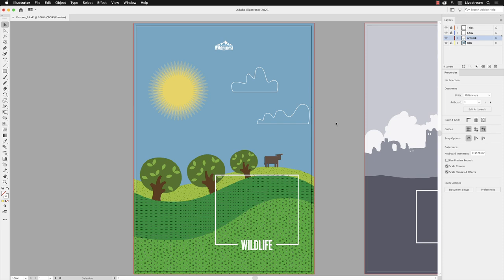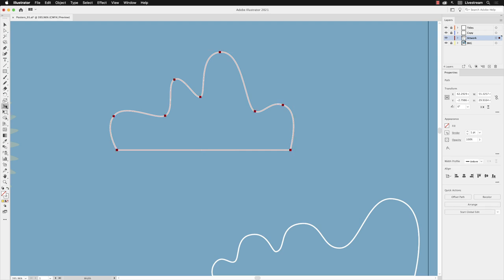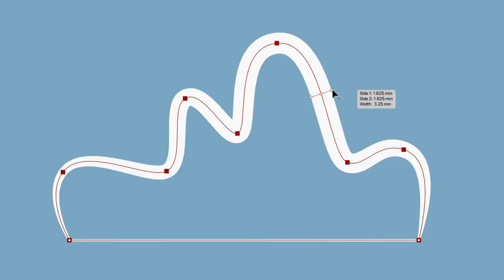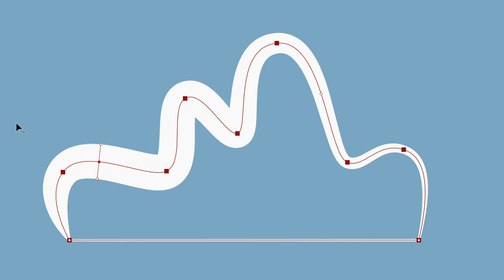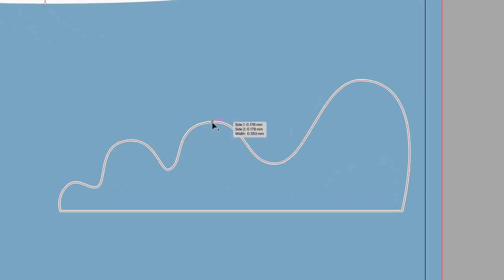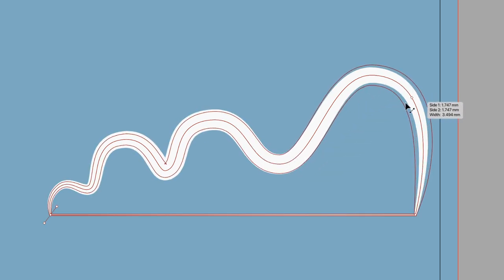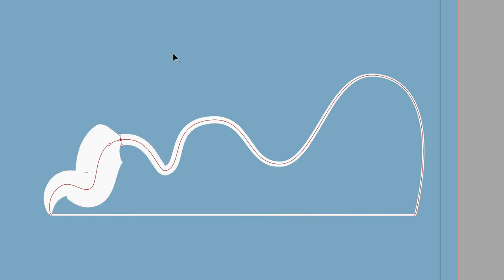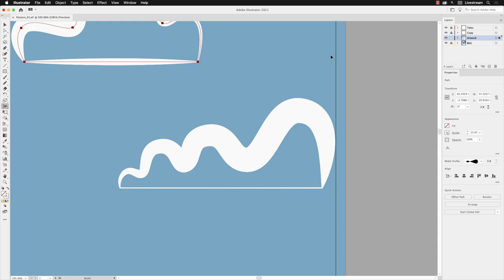The Width Tool